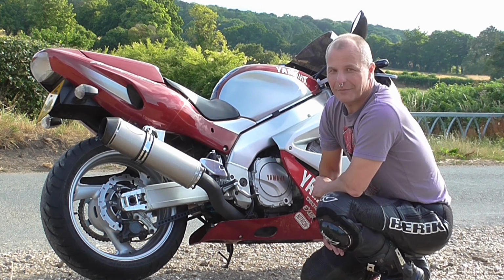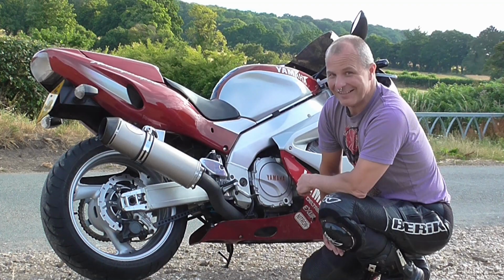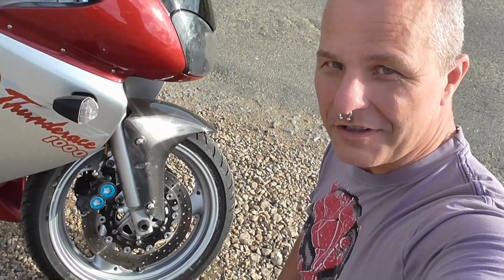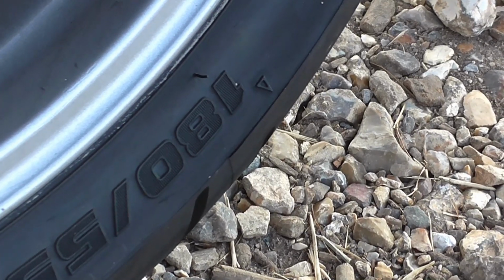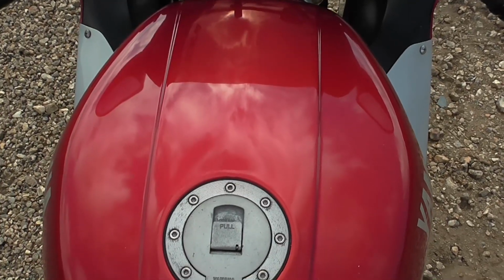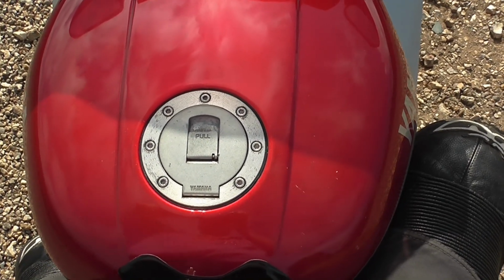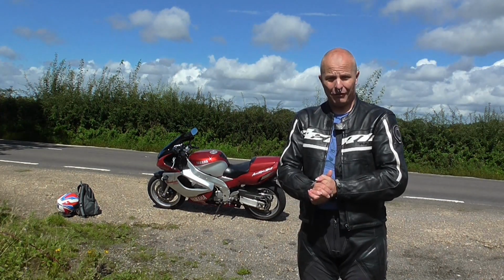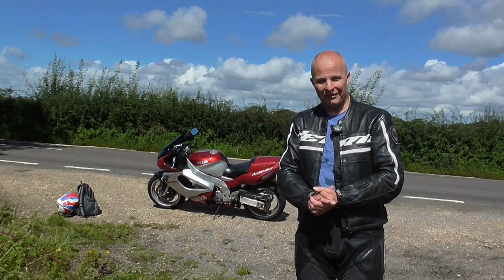21cc Rides ep14: Yamaha Thunderace, the begrudged classic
I ride my thunderace, film some of it using a replacement camera, tell you about the bike, and manage to finish this video a year late.  Hopefully answering the question no one asked:  Is the Thunderace any good?